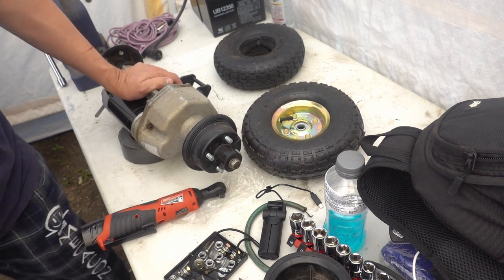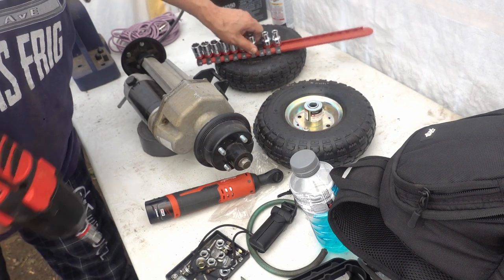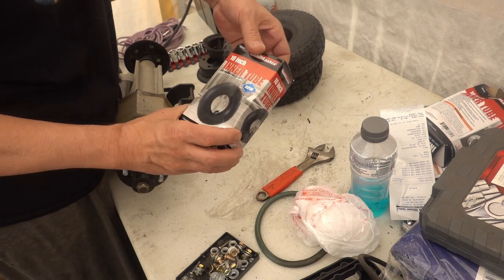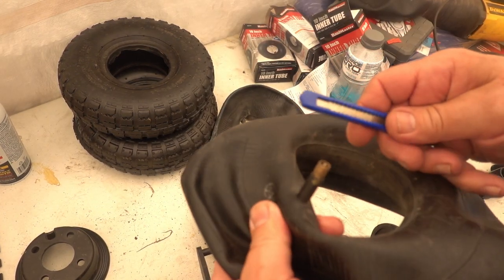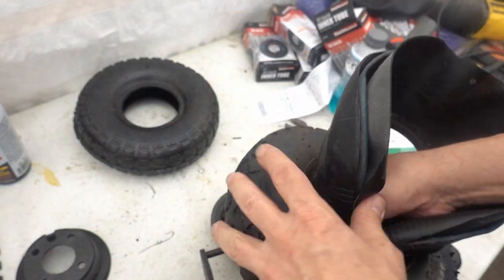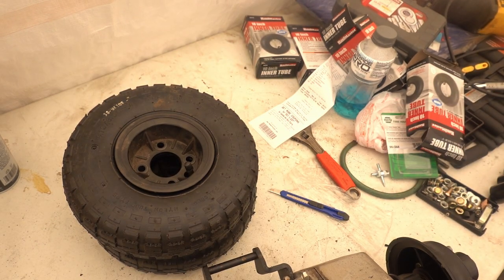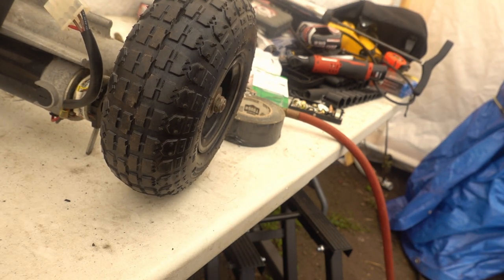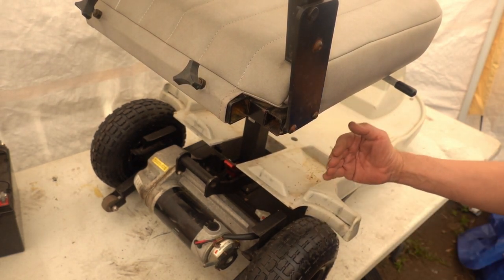Fixin'Stuff 06: Hoveround 04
Part 4 of the Hoveround series.